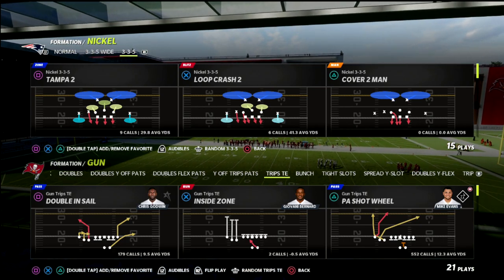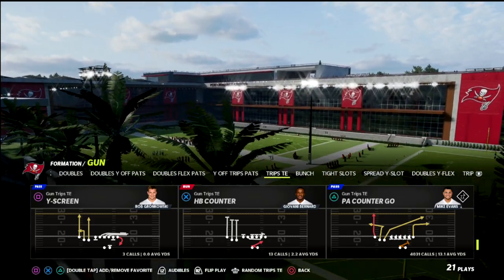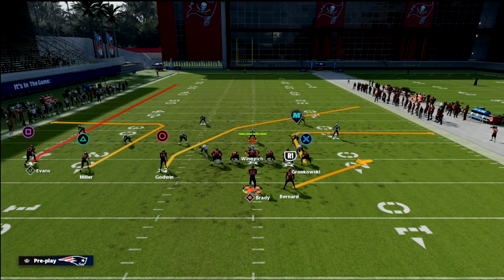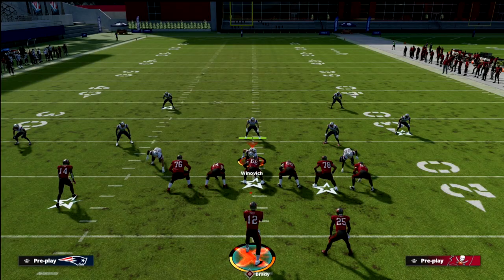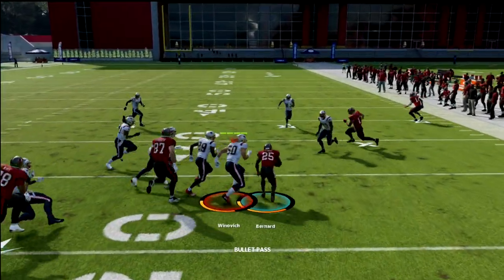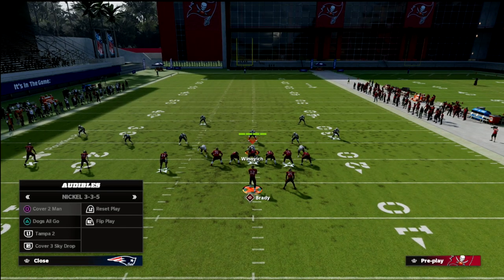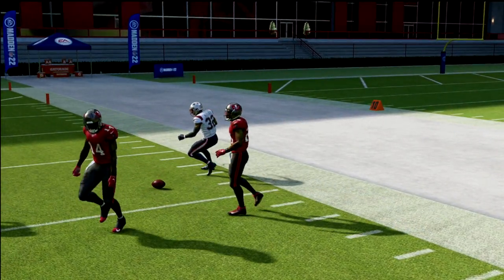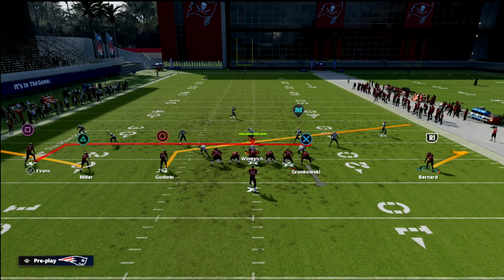Use This Easy Money Play For Easy Reads In Madden 22